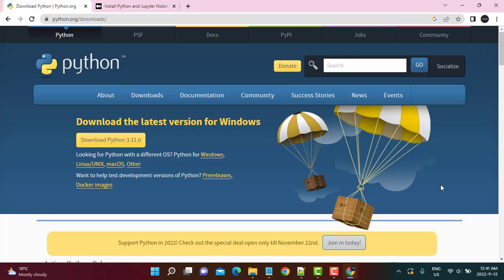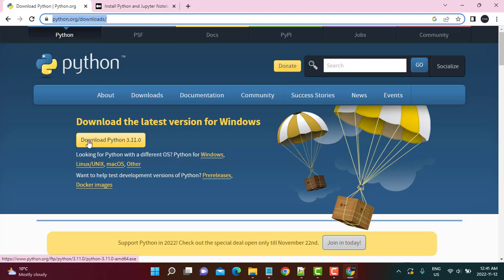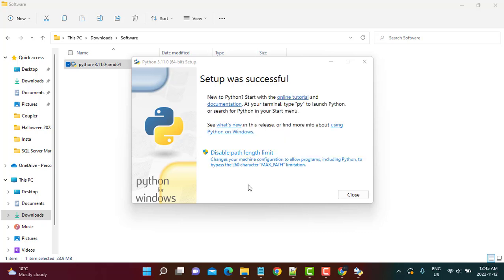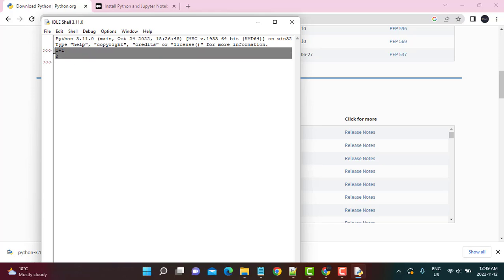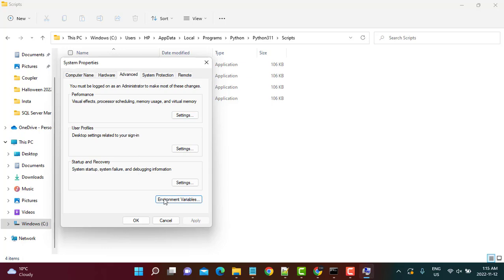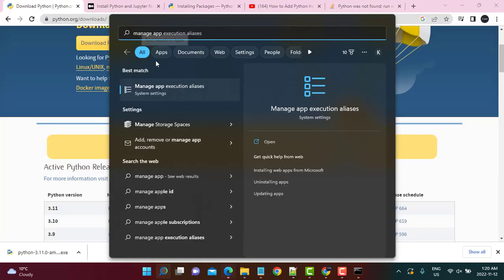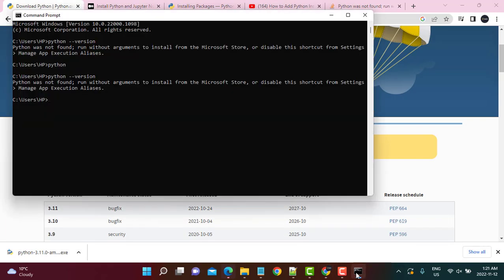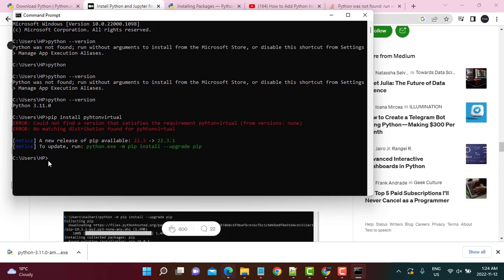How to Install Python and Jupyter Notebook on Windows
In this tutorial, we go through the step by step process to install python and Jupyter Notebook on Windows.

10 Must-Have Tech Gear For Every Software Programmer -

Keychron K8 Wireless Mechanical Keyboard
ASUS ZenScreen Portable Monitor
Logitech MX Master 3S Wireless Mouse
Flexispot Electric Standing Desk
GABRYLLY Ergonomic Office Chair
Sony WH-1000XM5 Noise-Cancelling Headphones
Logitech Brio 4K Webcam
Anker 575 USB-C Docking Station
Samsung T7 Portable SSD (1TB)
Govee Smart RGBIC Light Bars